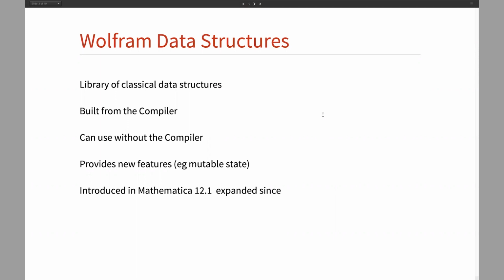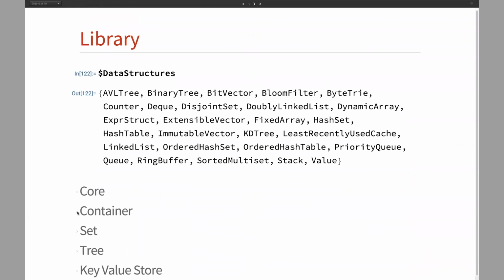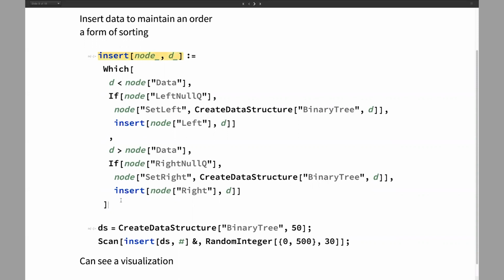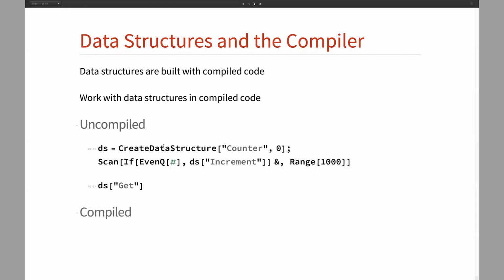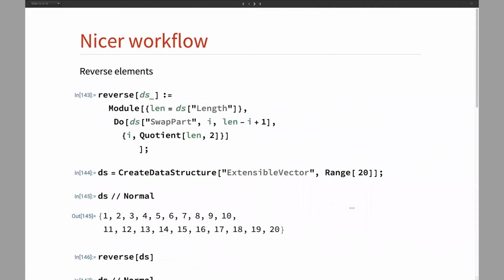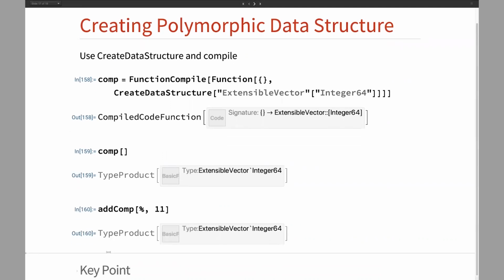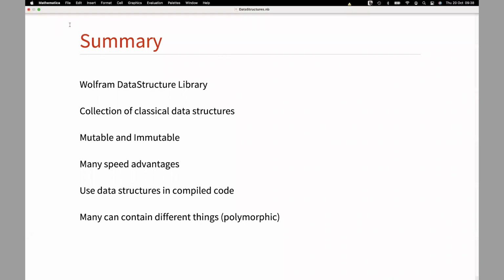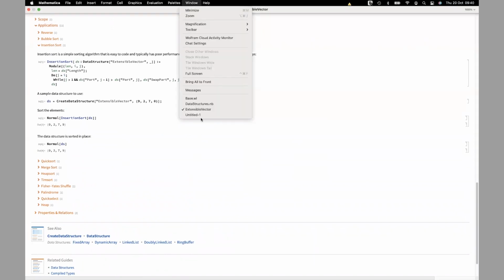Programming with Data Structures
The Wolfram Data Structure library offers performant implementation of many traditional data structures. It is implemented with the Wolfram Compiler. This talk will review the current data structures and show how they can be used to improve your code. It will also show how data structures can be used inside compiled code to gain particularly optimal performance.